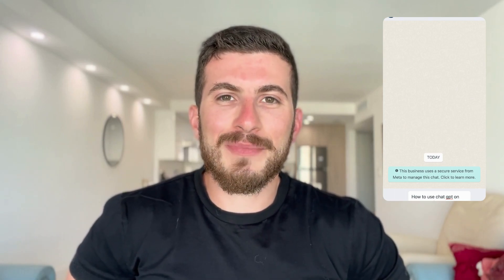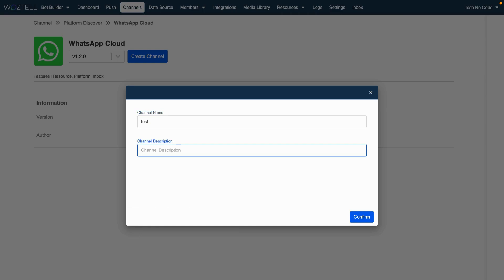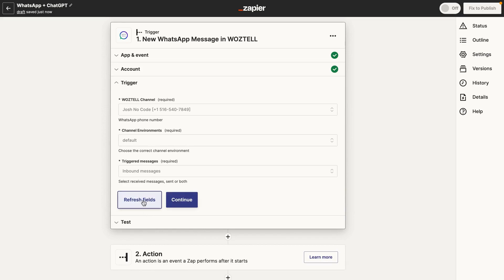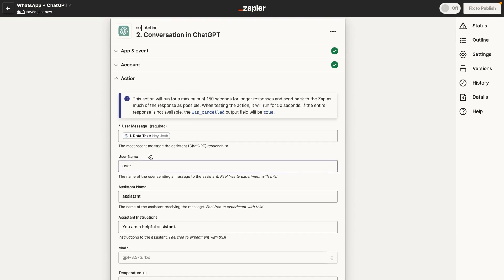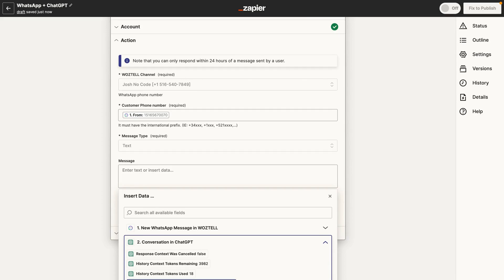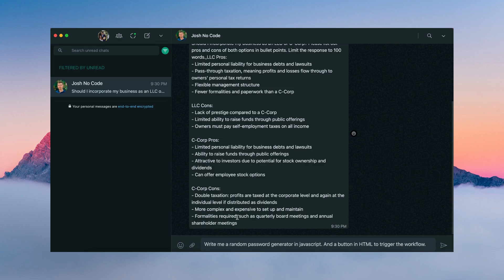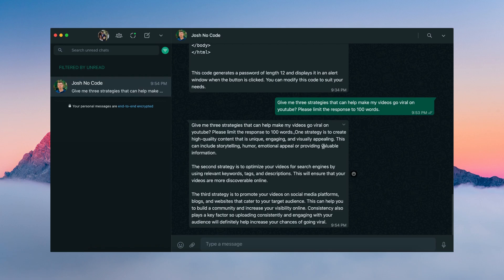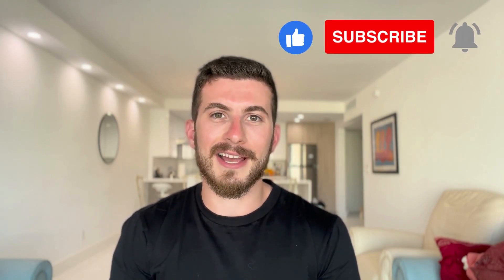How to Use ChatGPT on WhatsApp for FREE Powered by - Josh No Code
Do you want to use ChatGPT on WhatsApp for FREE? Look no further! In this video, I'll show you how to create an automation using Zapier and Woztell, that allows you to use ChatGPT on WhatsApp.

You'll need a WhatsApp business account and a Zapier account to get started. Don't worry if you're not familiar with Zapier, it's a no-code tool that makes creating automated workflows a breeze.

To integrate WhatsApp with Zapier, we'll be using a service called Woztell, which is integrated with the WhatsApp API and supported by Zapier. Woztell is completely free to use up to 100 monthly active users.

The Zapier automation will trigger when your WhatsApp Business account in Woztell receives a new inbound message from a contact. Zapier will send this message to OpenAI to generate a completion, and will then send the completion to your contact from your WhatsApp business account.

1. Should I incorporate my business as an LLC or C-Corp?
2. Write a random password generator program in javascript.
3. Give me three strategies that can help make my videos go viral on YouTube?

This tutorial will show you how to integrate ChatGPT and WhatsApp and will cover everything you need to know. It will provide you with a framework you can use to further built out your own use-case.

Don't waste any more time manually responding to WhatsApp messages. And start using ChatGPT on WhatsApp to make your business more streamlined and efficient.

Click on the links below to sign up for WhatsApp Business, Zapier, Woztell, and OpenAI.

Do you have an idea for a future video? Drop it in the comments 👇